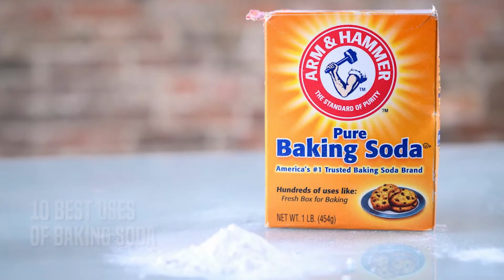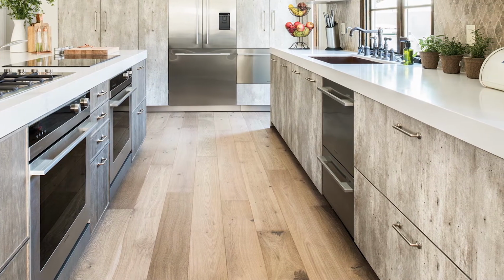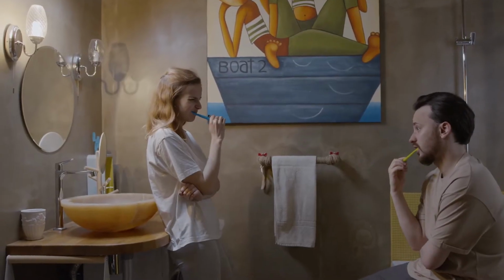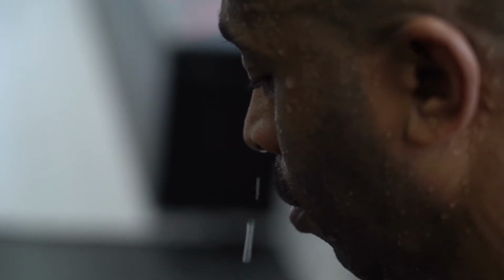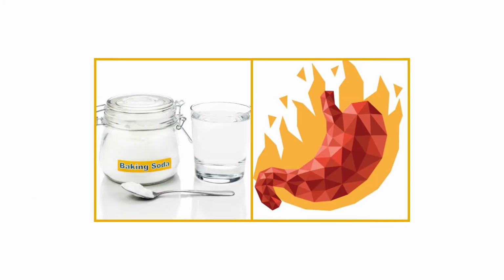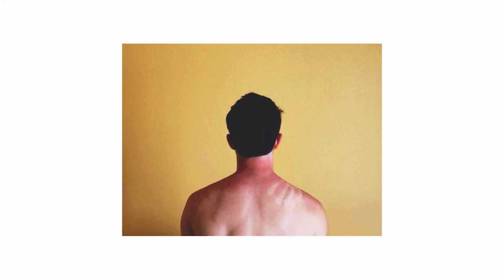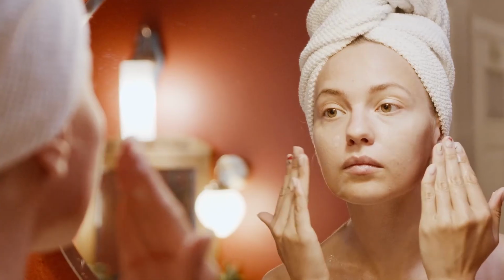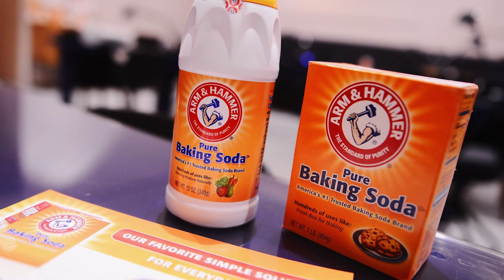10 Benefits Of Using Baking Soda | Healthy Lifestyle | What's The Motive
10 Benefits Of Using  Baking Soda

In this video i am going to share 10 best uses of baking soda.

We all know that, Baking soda is widely used in baking. Apart from that, this amazing powder can be used for so many different things. You've probably got a box of baking soda sitting inside your kitchen shelf, completely unknown of the fact that it has so many  uses around your home. if that is true, watch this video till the end as it might change the way you look at baking soda forever. Lets begin.

1.  Kitchen cleaner:
Once you discover the versatility of baking soda, you'll do away with all those cleaners under your sink, and you'll never use oven spray again. Baking soda can  act as a very mild abrasive cleaner perfect for removing stains from sinks, counter tops, and even fine china.  it can be used to Unclog kitchen drains as well. any kitchen mess there might be, baking soda always comes in handy.

2. Bathroom cleaner:
Like kitchens, bathrooms can be difficult to clean. They have a variety of surfaces that are frequently used and thus need to be cleaned often. Baking soda whitens and disinfects many bathroom surfaces like bathroom tiles,  bathtubs, bathroom sinks, toilets, showers. Make a paste using baking soda and a bit of water. Using a sponge or a cloth, rub the mixture thoroughly onto the surface you want to clean.

3.Oral Hygiene:
You might have already heard baking soda is used  for teeth whitening and to maintain good oral health. Many studies have shown, baking soda can actually help freshen your breath and has antibacterial and antimicrobial properties. Therefore, many people will use baking soda as natural toothpaste or use it as a mouthwash. It can be used to treat conditions such as: halitosis, gum disease and also mouth ulcers and sore.

4. Deodorant:
The idea of baking soda working as a deodorant comes from the fact that it can absorb odors. Human sweat itself is actually odorless, until, it's broken down by bacteria in your armpit converting the sweat into an acidic waste, resulting in an odor. Baking soda eliminates the smell of sweat by making the odors less acidic.

5.  Laundry booster:
Baking soda makes a great laundry product because of its mild alkali properties. By adding half a cup of baking soda to each laundry stack, detergents can work more effectively and reduce bacteria. this will also  make your colored clothing brighter and your whites, whiter. Dirt, grease, perspiration stains are easily dissolved, while clothes are softened.

6. Treat acid re flux:
Baking soda can be used for the immediate relief from occasional acid re flux. it neutralizes the excess stomach acid that causes symptoms. Add 1/4 teaspoon of baking soda to a glass of water to zap acid in your stomach. however,  one has to remember that this is  Just a Quick Fix and Not a Permanent Cure. if the condition persists, it is recommended to see the doctor.

7. Clean your hair:
baking soda can be a cost-efficient shampoo substitute for those who have an oily scalp. Baking soda helps to exfoliate your scalp and get rid of dirt and unwanted buildup from hair products, leaving hair squeaky-clean, shiny, and soft.  it also helps to keep your hair free of dandruff. Simply add one tablespoon of baking soda to your hair while shampooing.

8. Soothe a sunburn:
Sunburn is the result of too much exposure to the sun, or a sun-equivalent (such as a tanning bed or other UV source). Adding 2 cups of baking soda to your cool bath helps ease irritation and redness from sunburn. Baking soda works for burns because it can help balance the pH levels in your skin. It is completely nontoxic, and it will soothe the pain.

9. Facial cleanser:
Baking soda is an excellent remedy for pimples and blackheads. It is a mild exfoliant that helps remove dead skin and cleans your pores. It does this while helping dry out and heal existing acne.  The anti-bacterial and anti-inflammatory properties of baking soda for skin further help reduce the reoccurrence of pimples and acne.

10. Boost Athletic Performance
the intake of baking soda has been shown to improve exercise tolerance. During high intensity exercise, your muscle cells start producing lactic acid, which is responsible for the burning feeling you get during exercise. Lactic acid also lowers the pH inside your cells,which may cause your muscles to tire. Baking soda has a high pH, which may help delay fatigue, allowing you to exercise more effectively.

Now that you know different uses of baking soda, apply it whenever you need to fix these problems. Hope you found this video helpful.